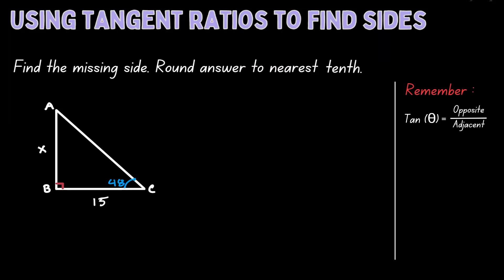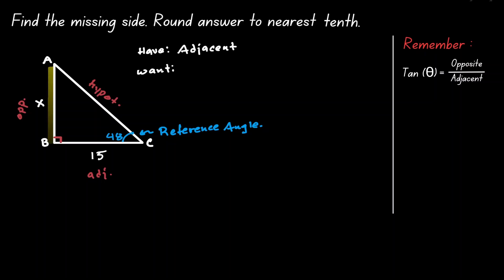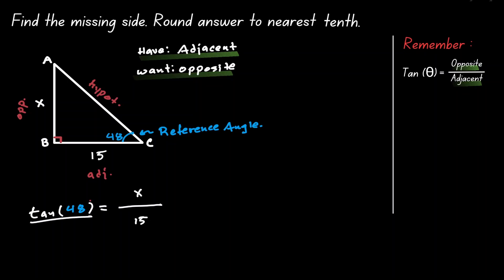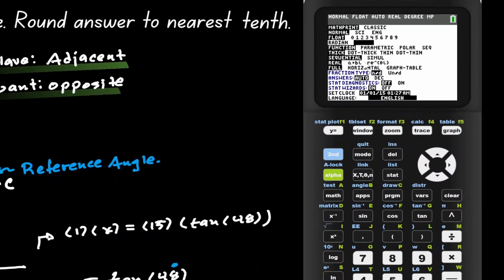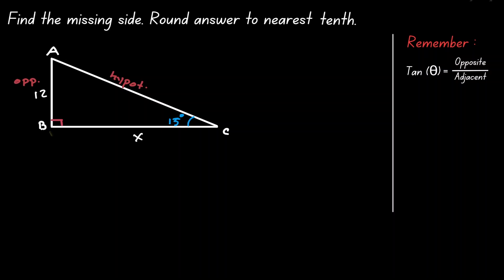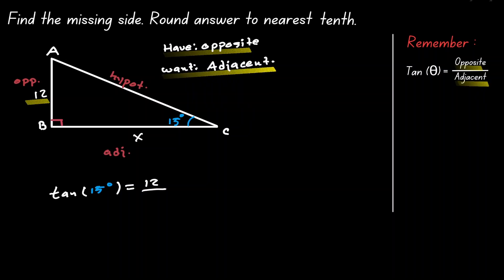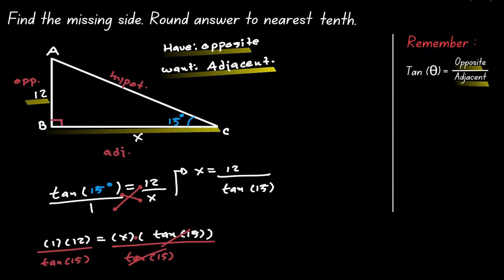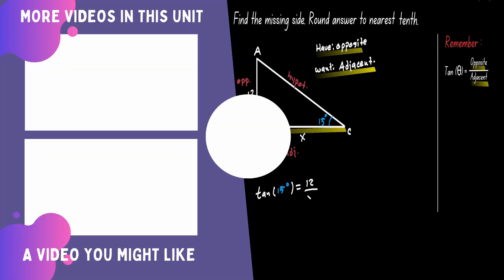Using Tangent Ratio To Find Sides - Easy Intro To Trig (Multiple Examples)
Using tangent ratio to find sides is a lesson that will use the definition of the tangent ratio to find the measurements of sides in any right triangle. We will discuss how to use a calculator after the tangent ratio has been set up. We will treat the tangent ratio as a function where the input is an angle and the output is the ratio. At the end of the lesson, you should be able to use the tangent ratio to find the length of any side in a right triangle.

⏰Timestamps⏰
0:00 Introduction
0:07 Using tangent to find missing side (Example 1)
3:20 Using tangent to find missing side (Example 2)